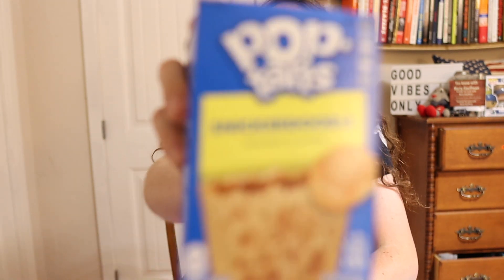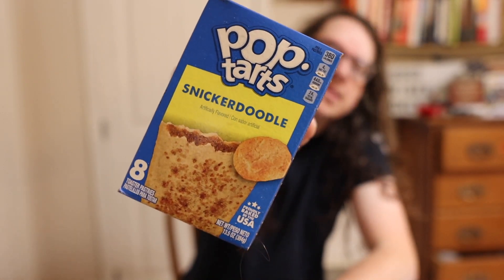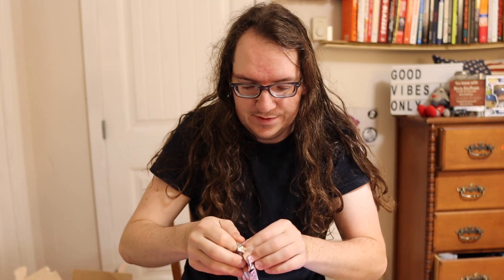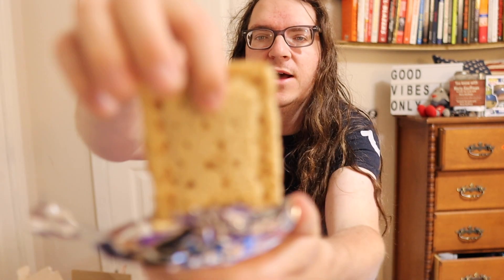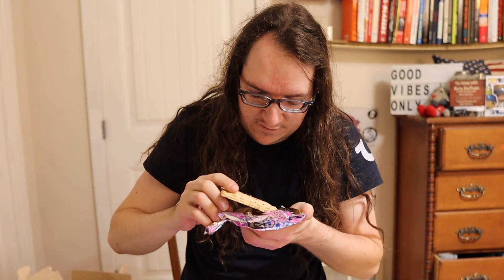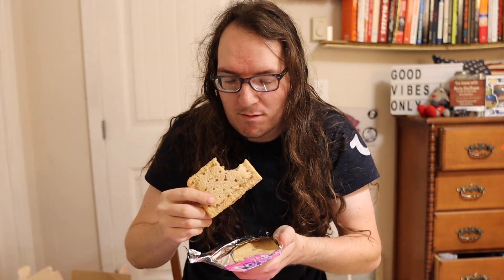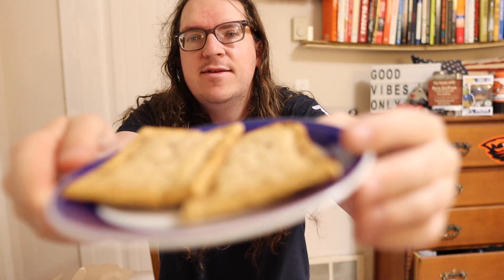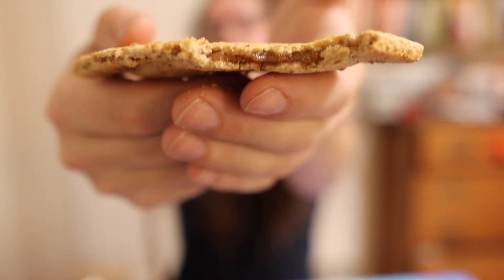Snickerdoodle POP Tarts Review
So this is my review of the pop tart snickerdoodle ￼